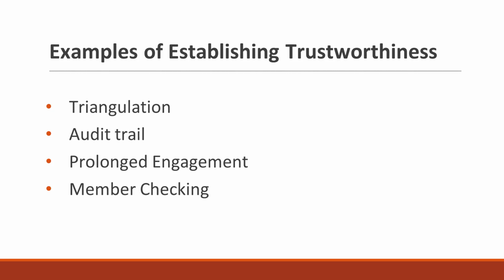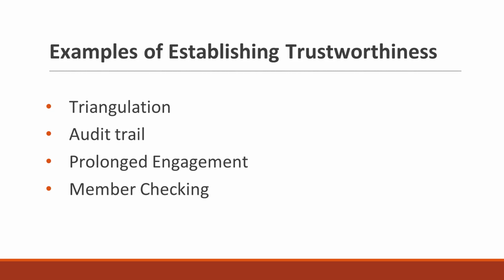MOD 8 Chapter 14 Descriptive Design